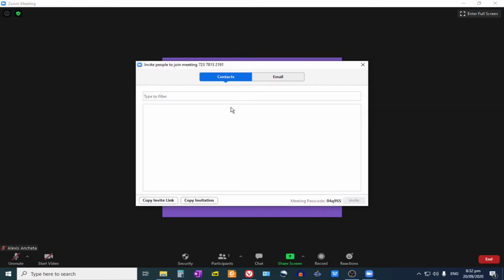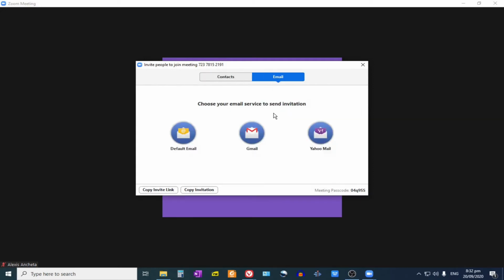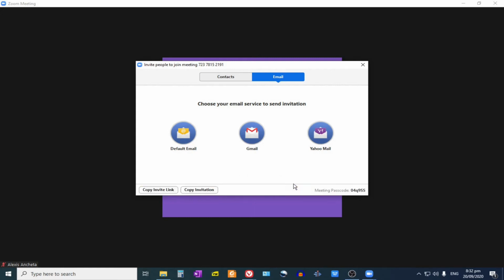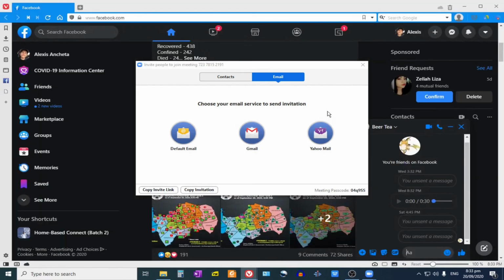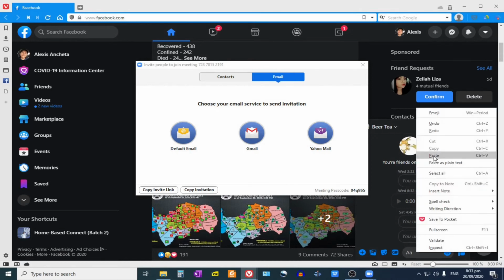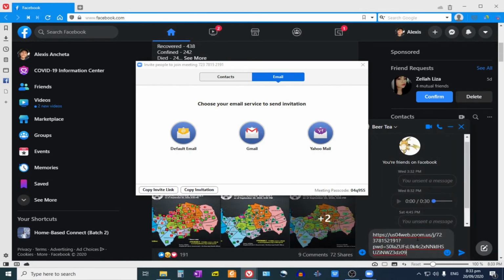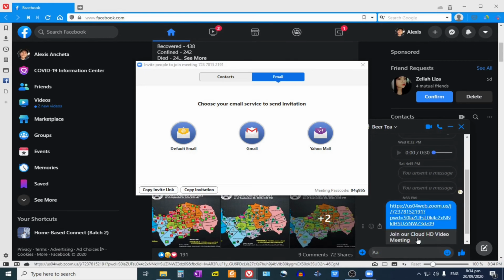How To Invite Someone In Zoom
Learn How to Invite Someone In Zoom

In this video I show you how you can invite someone in zoom. This is a quick zoom tutorial that shows you how to invite people on zoom!